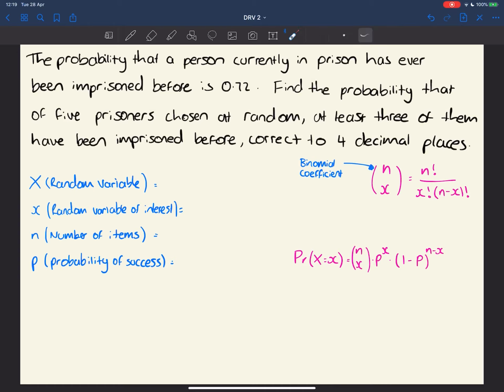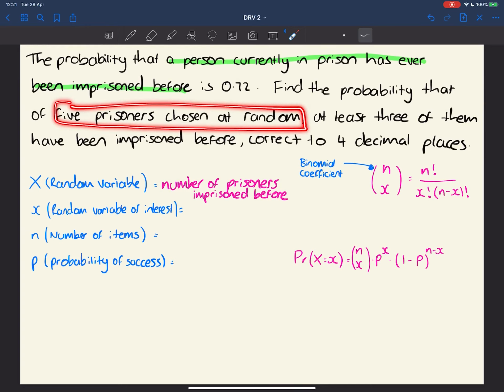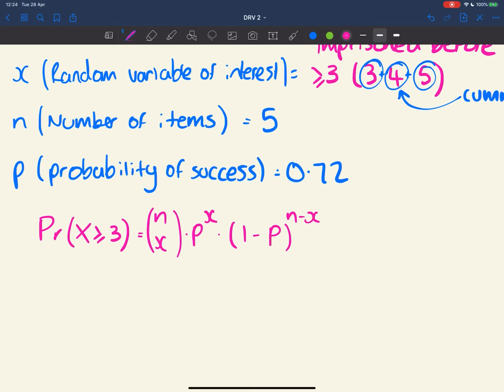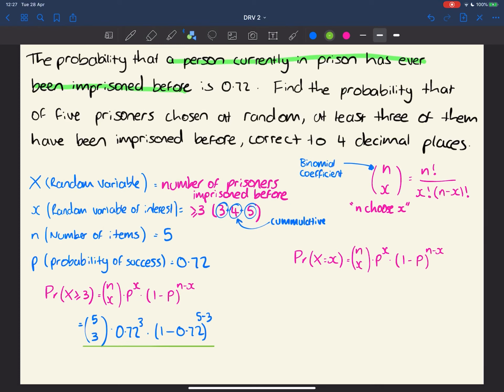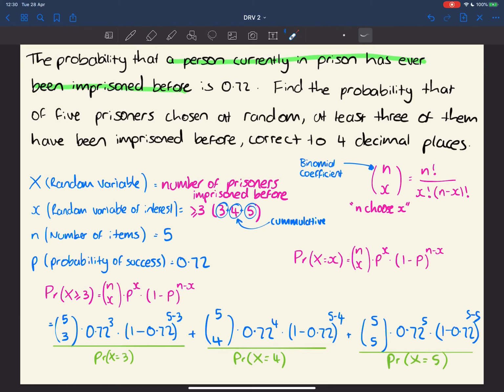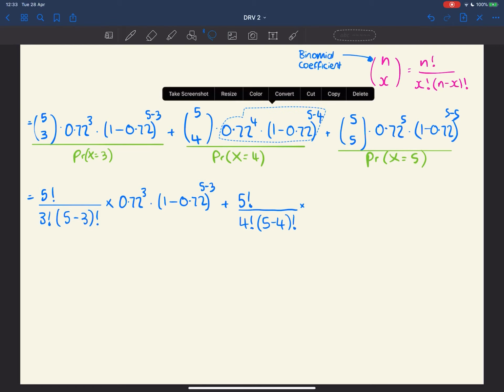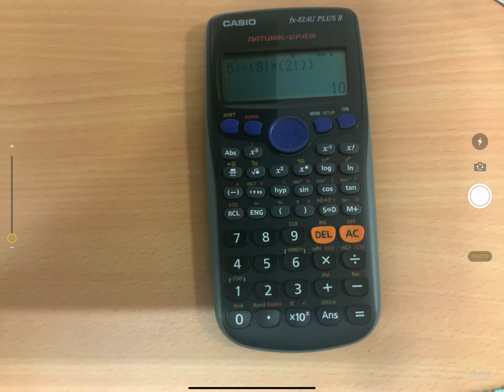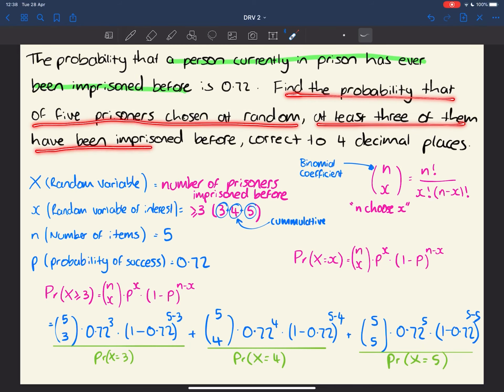Cumulative Probability Example - Bernoulli Sequences